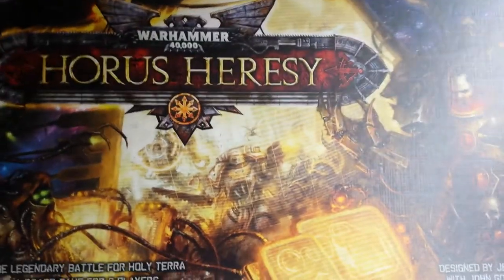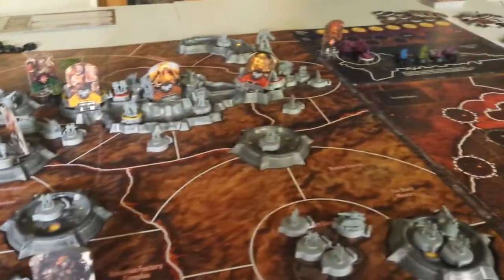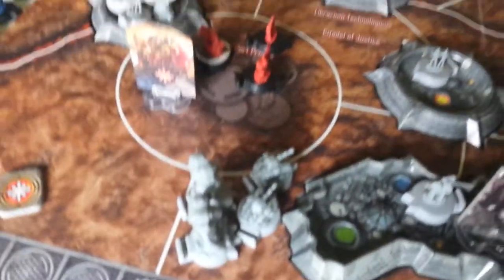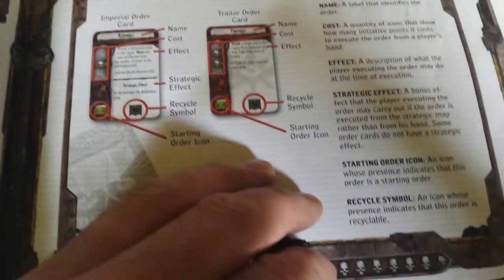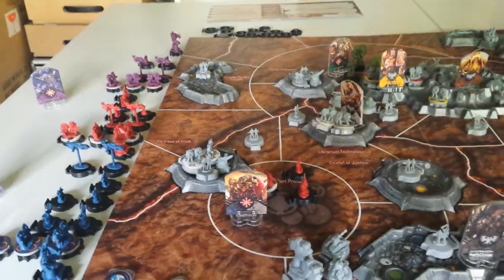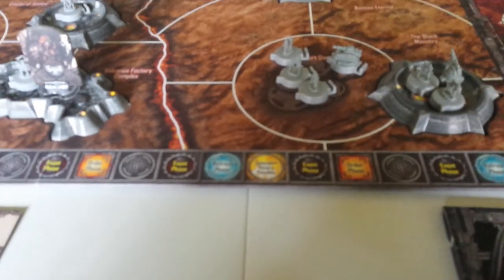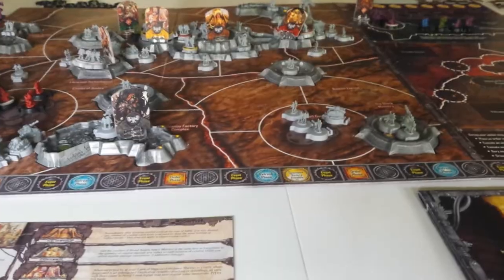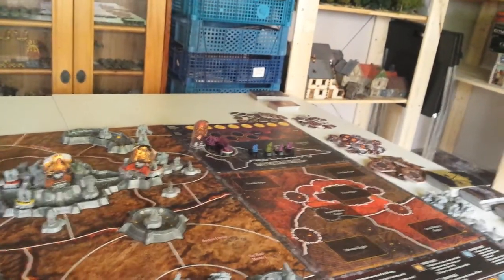Horus Heresy board game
Horus Heresy from fantasy flight games